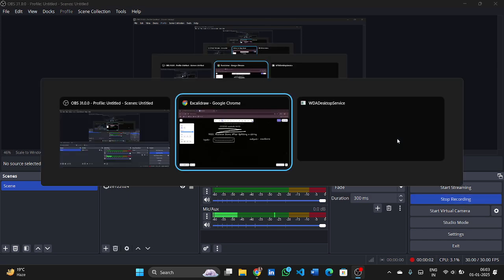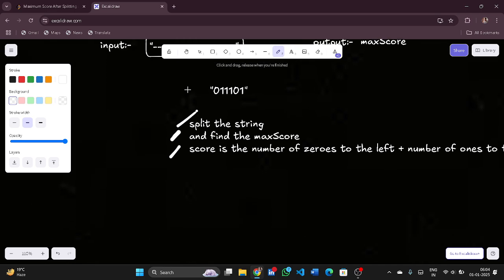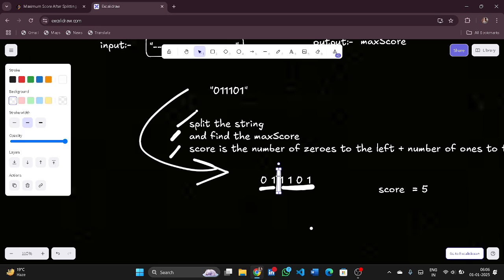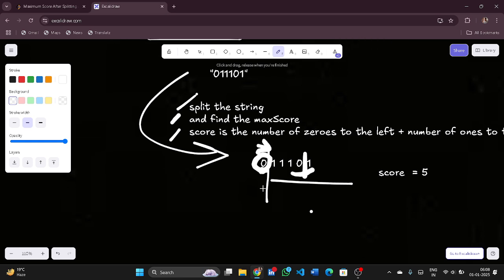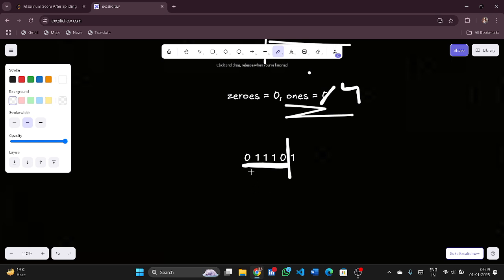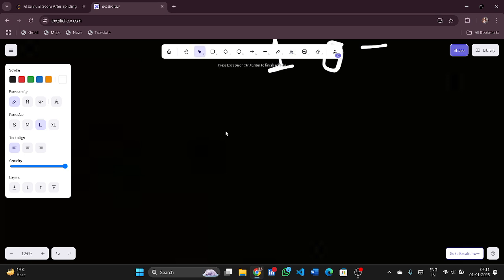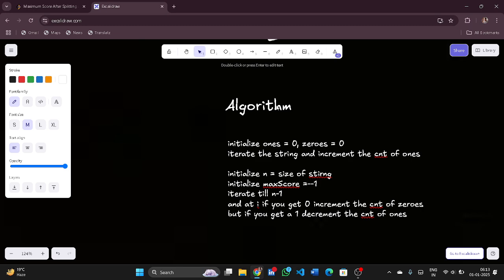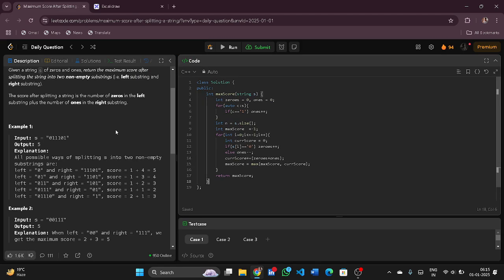LeetCode 1422 LeetCode POTD today LeetCode Maximum Score after splitting a String LeetCode POTD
HELLO WORLD!
To the problem explained in this video, you can find my submission

Timeline:
0:00 – 0:32 - Question explanation
0:33 - 8:50 - Intuition
8:51 - 11:30 - Algorithm
11:31 - 12:32 - Code